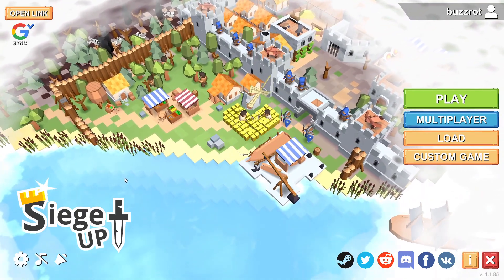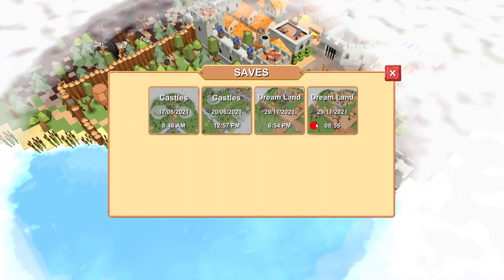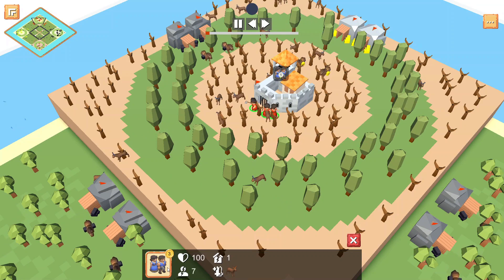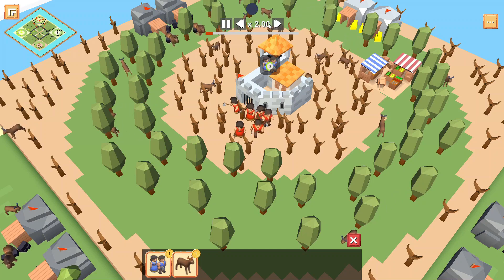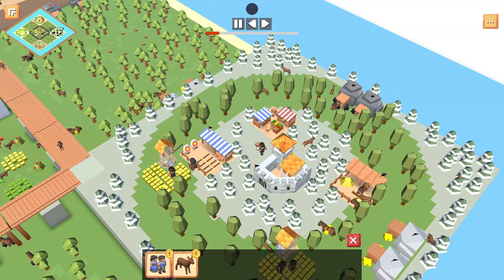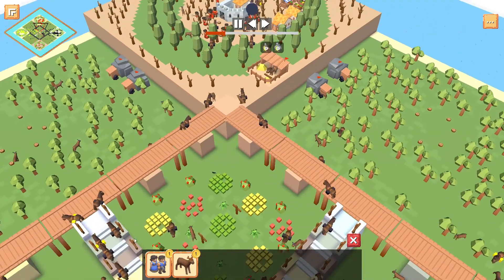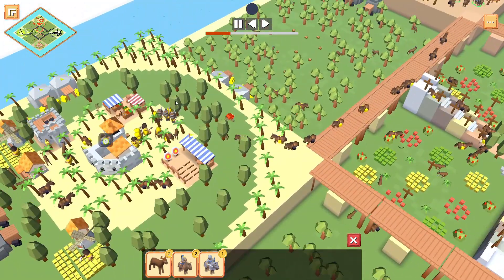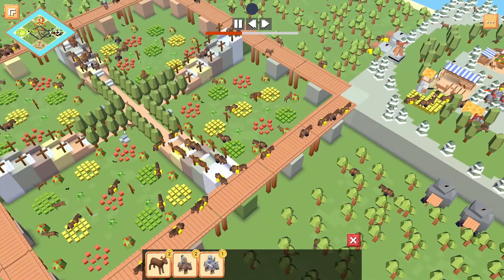New Siege Up! Replays (beta)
Preview of the new replays system in Siege Up! This is the beta version so testing is ongoing for it and may be different to the next release.

Siege Up! is a free medieval RTS game available on PC (steam and itch.io), Android and iOS. This real time strategy game has working multiplayer and a number of campaign missions to play through. There is also a map editor to create your own missions and share them with the rest of the community.